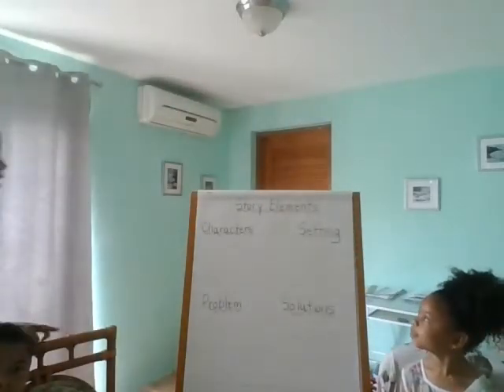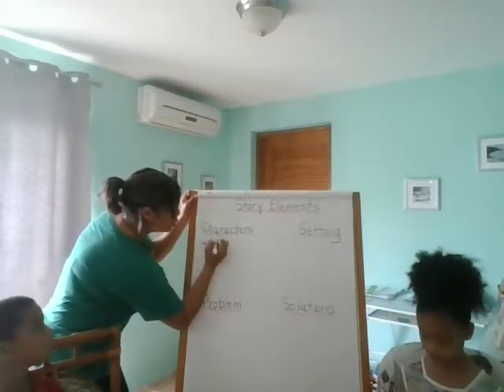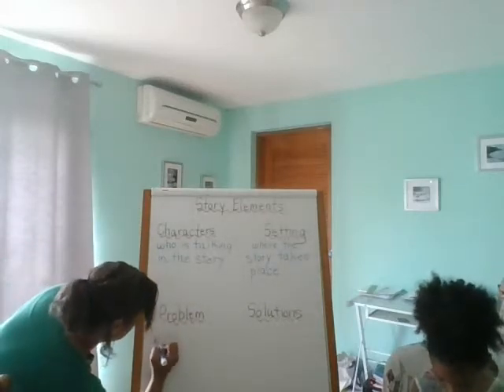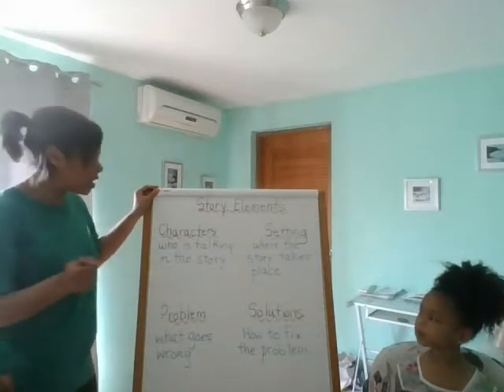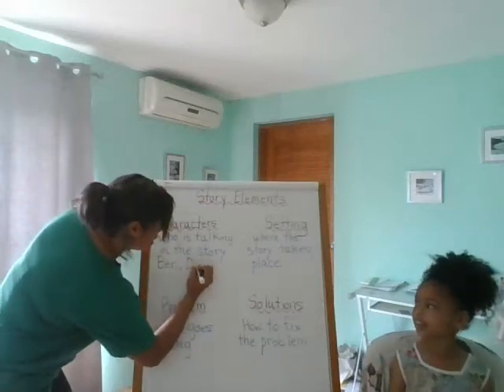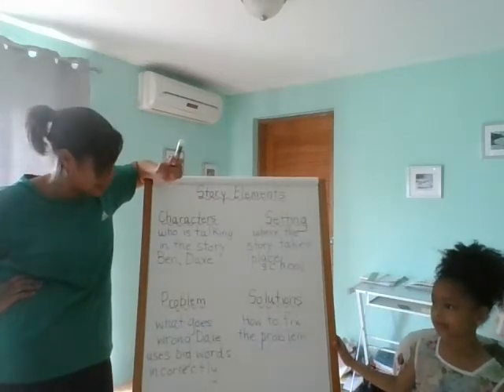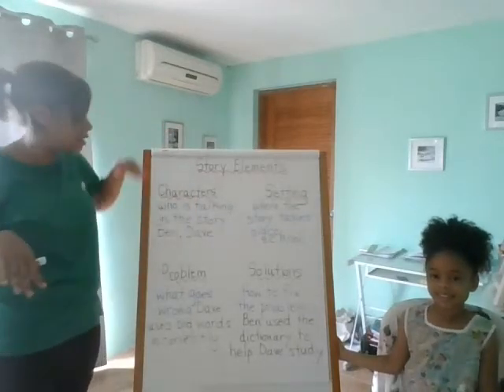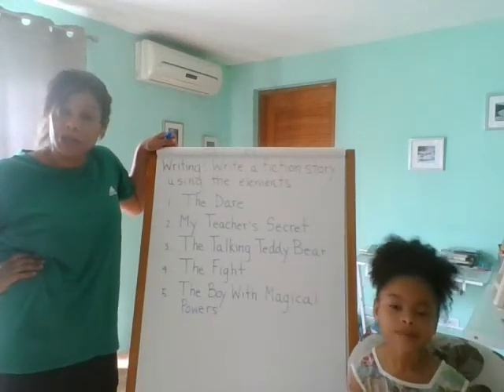Story Elements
It's impossible to remember every detail when reading a fiction story.  Story Elements help you organize the important bits of information from the text.

Characters: Who or what is talking in the story
Setting: Where the story takes place
Problem: What is the dilemma in the story
Solution: How is the problem fixed